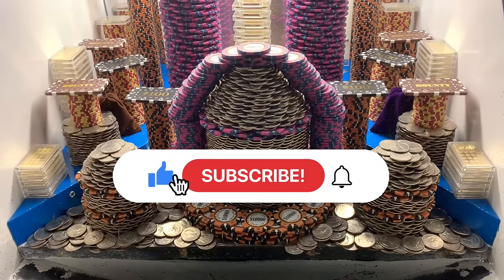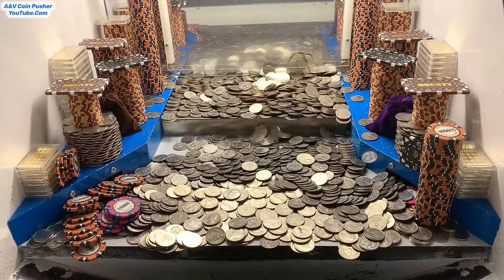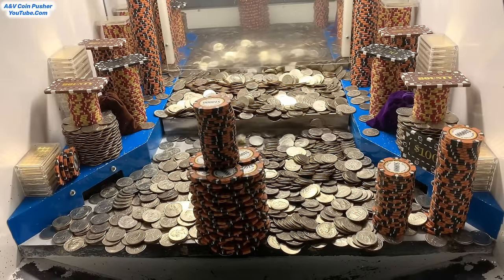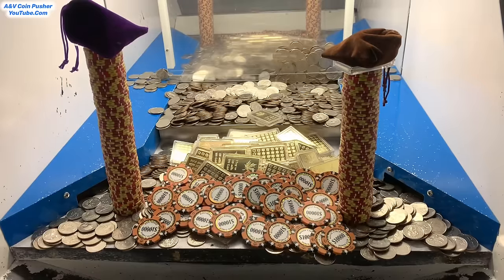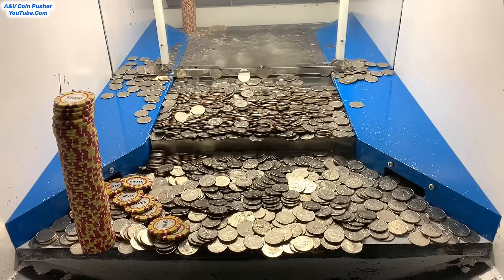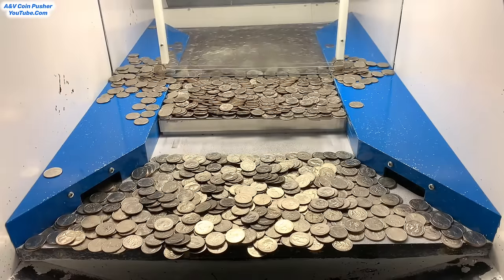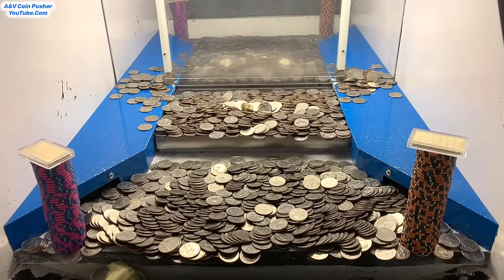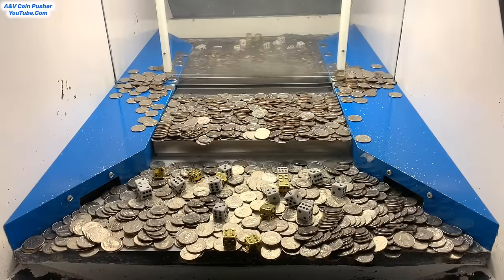🟢(𝗥𝗘𝗖𝗢𝗥𝗗 𝗪𝗜𝗡) 1,000 QUARTERS AT ONCE! HIGH RISK COIN PUSHER $125,000,000 BUY IN! MUST SEE!